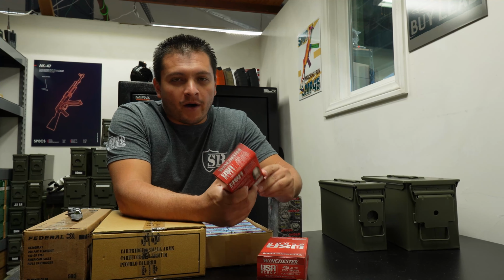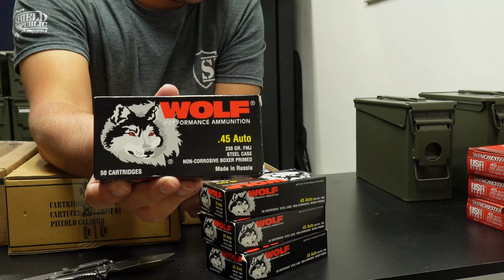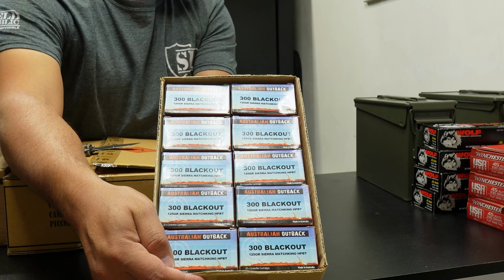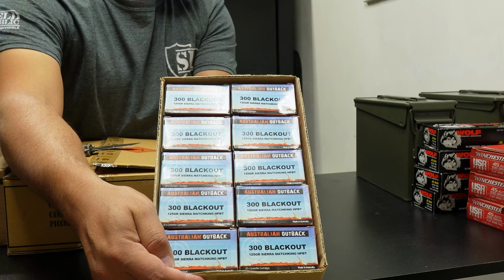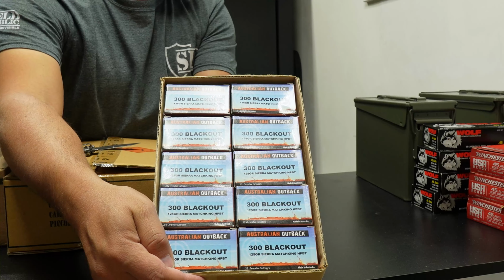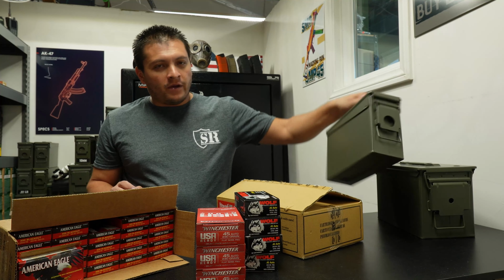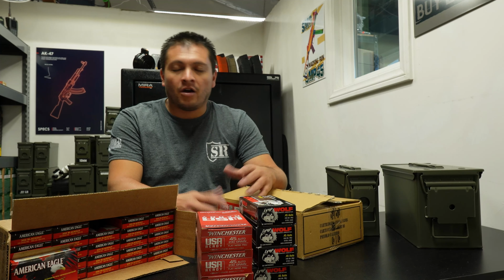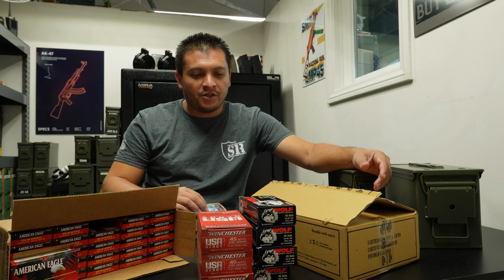Ammo Stockpiling Episode 56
Another ammo stockpiling video, this ammo stockpiling episode we look at 3 different calibers and what ammo stockpile they will go to. Ammo stockpiling is a never ending cycle as over time ammo gets cycled through. There are some ammo stockpiles that are long term but even those ammo stockpiles get cycled through also.

Ammo prices are still coming down from what I find online and in stores, if you have been waiting for prices to come down, now may be a good time to pickup some ammo to add to your stockpile.

You should have a minimum amount of ammo that you keep in your ammo stockpile and try not to let it drop below that.

Remember get out to the range and train, keeping consistent with your tool will help ensure you are ready if the time ever comes.